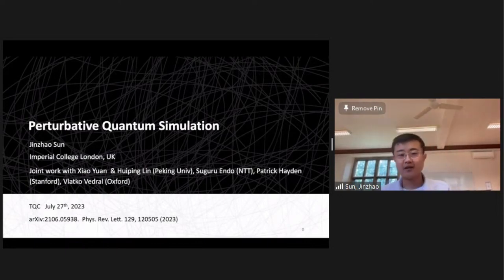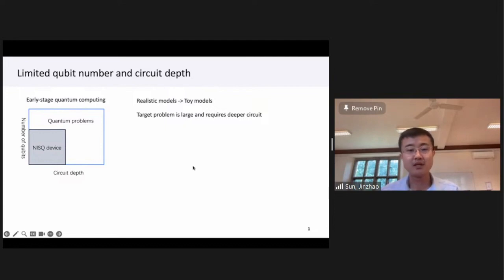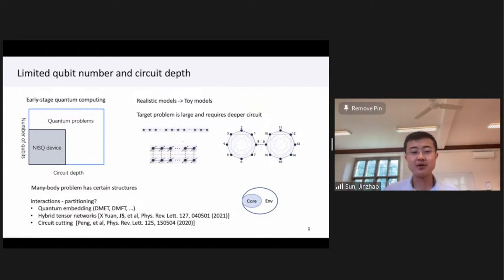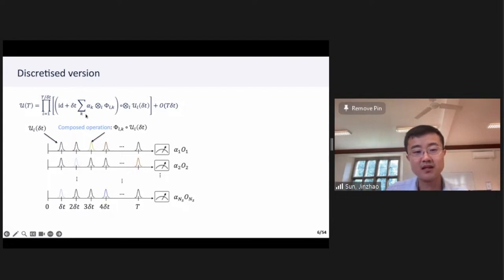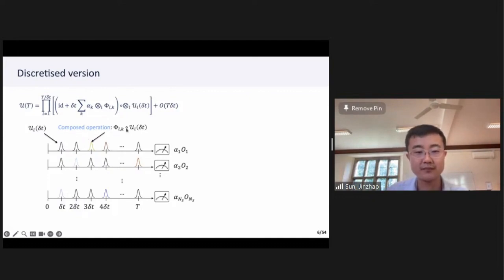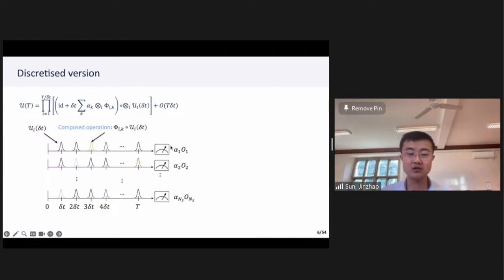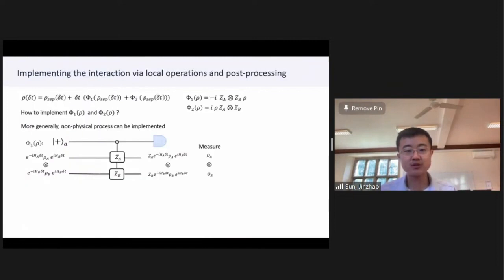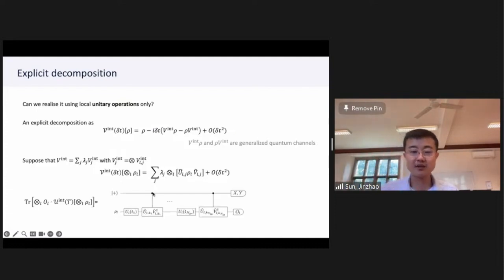Perturbative quantum simulation - Jinzhao Sun | TQC 2023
Jinzhao Sun
Perturbative quantum simulation

Approximation based on perturbation theory is the foundation for most of the quantitative predictions of quantum mechanics, whether in quantum many-body physics, chemistry, or other domains. Quantum computing provides an alternative to the perturbation paradigm, yet current quantum processors with few noisy qubits are of limited practical utility. In this talk, we introduce perturbative quantum simulation, which combines the complementary strengths of the two approaches, enabling the solution of large quantum problems using limited intermediate-scale quantum hardware. The use of a quantum processor alleviates the need to identify a solvable unperturbed Hamiltonian, while the introduction of perturbative coupling permits a quantum processor to simulate systems with larger sizes. We present an explicit perturbative expansion that mimics the Dyson series expansion and involves only local unitary operations. We then discuss its optimality over other expansions under certain conditions. This perturbative approach is benchmarked by simulating the interacting dynamics of representative quantum systems.

18th Conference on the  Theory of Quantum Computation, Communication and Cryptography.

Phasecraft, UK
ML4Q, Germany
Dulwich Quantum